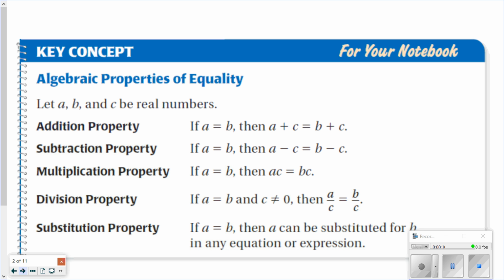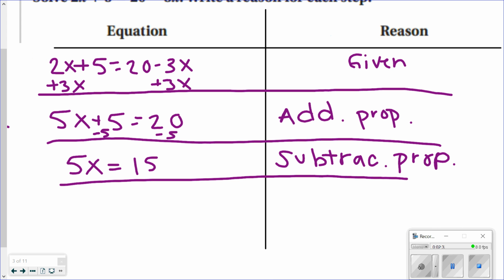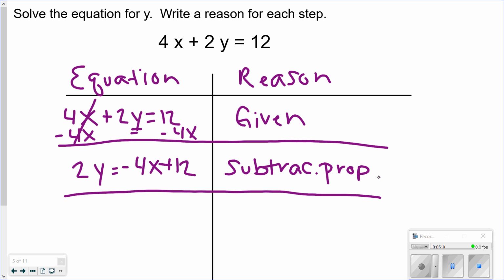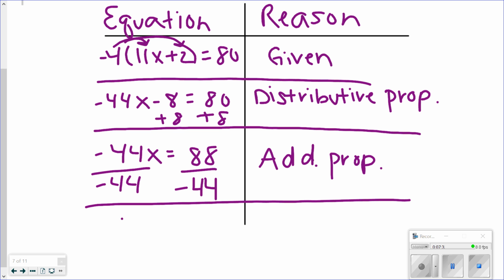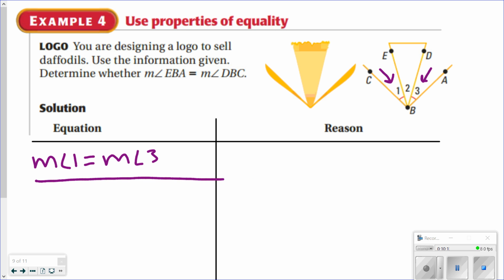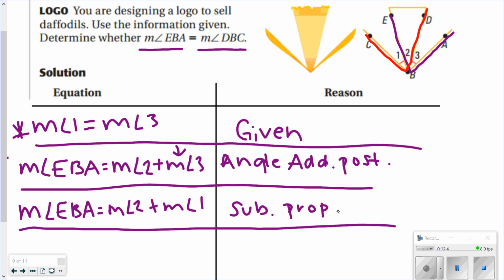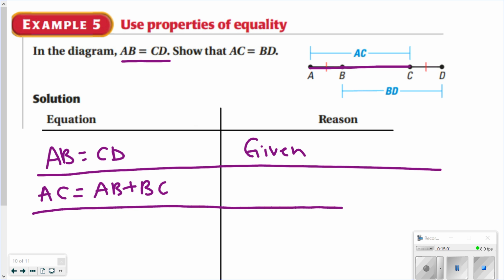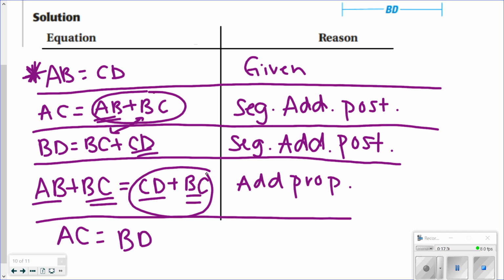Geometry 2.5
Reason Using Properties from Algebra